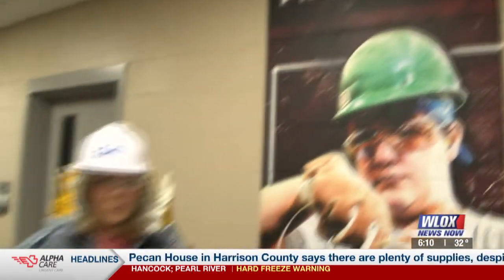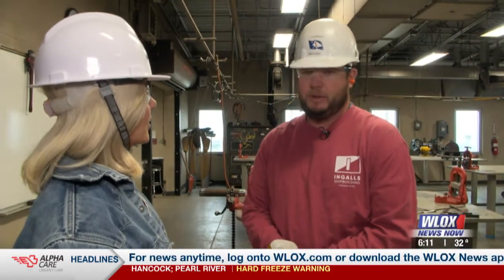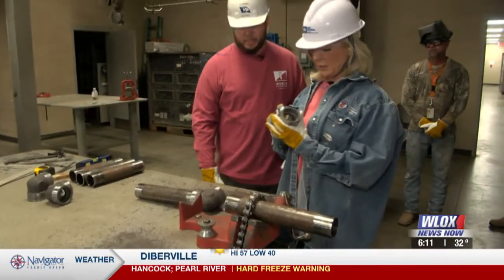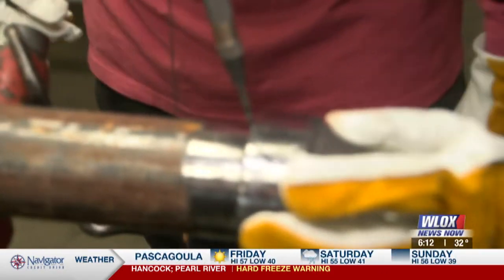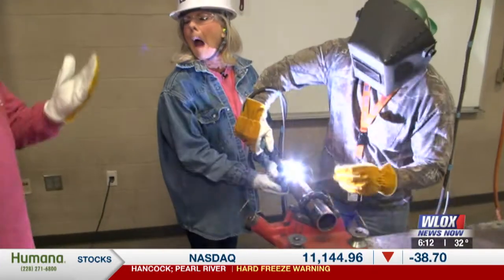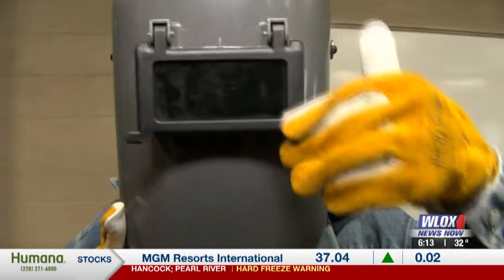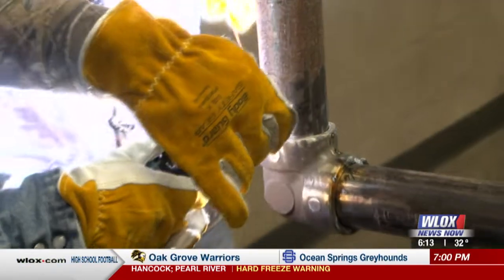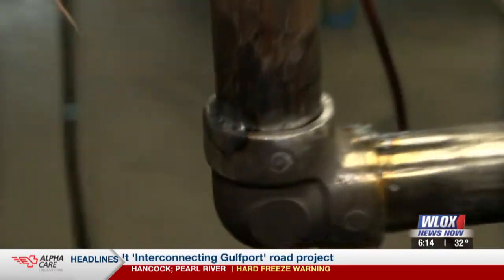Pipe Fitter & Welder -- In Their Shoes -- Experience a Day at Ingalls Pipe Fitting & Welding School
It's nationalApprenticeshipWeek and we highlight two careers at Ingall HII that are literally building our nation's Naval defenses one tact, one pipe at a time.

This "In Their Shoes" segment was produced and hosted by Jaimee Dorris, shot by Noah Nobles, edited by Noal Nobles and Jaimee Dorris. This segment aired on Good Morning Mississippi on WLOX-TV in Biloxi, Mississippi.